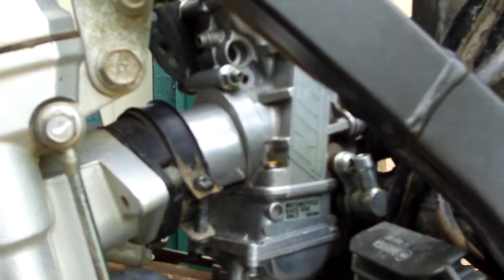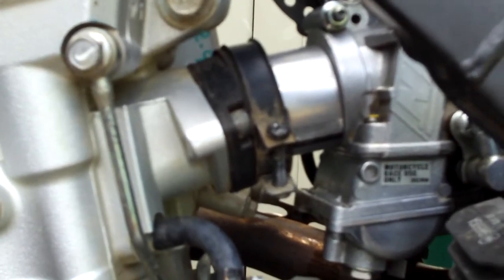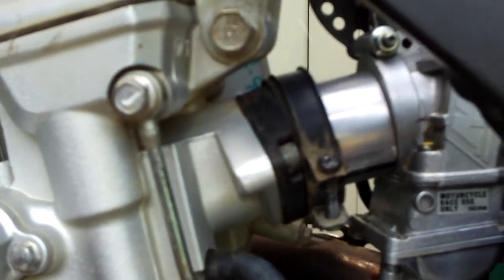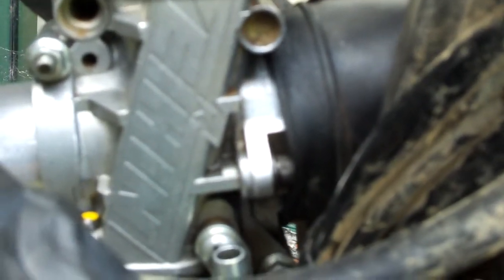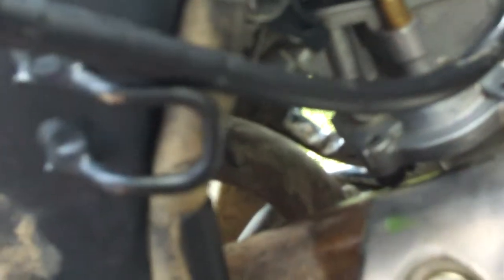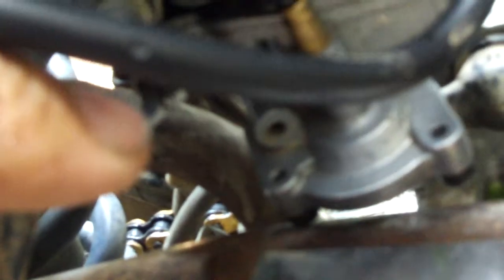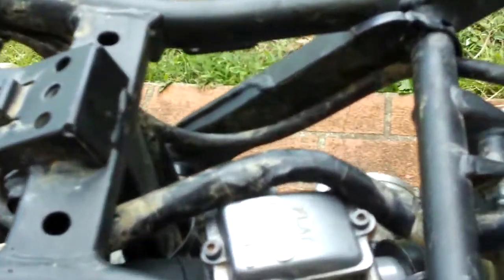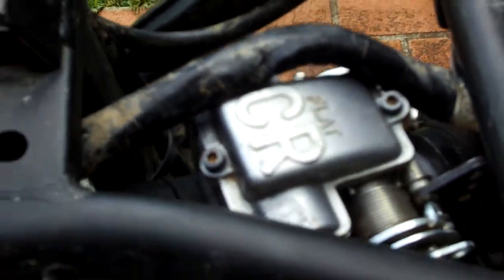FCR35 fitted with 35mm spigot extender